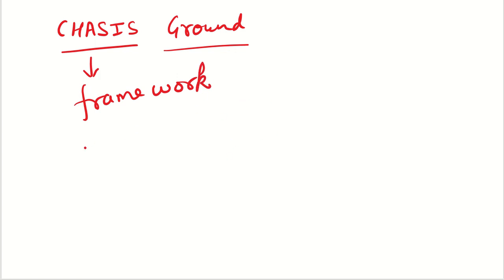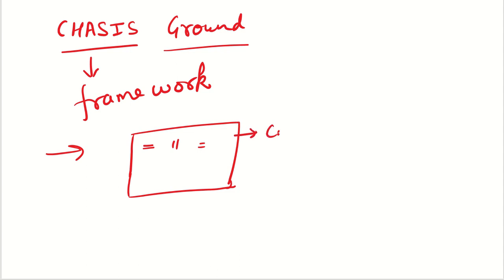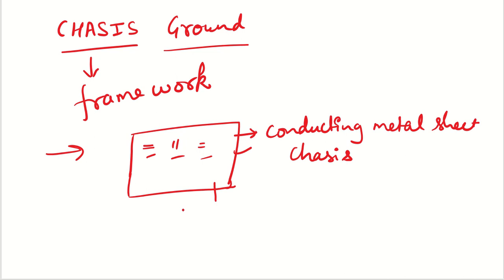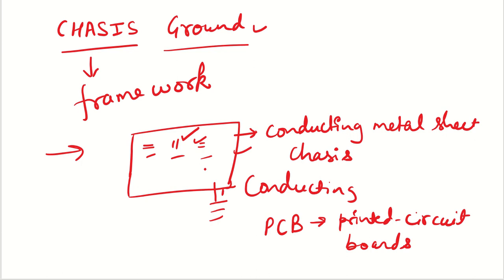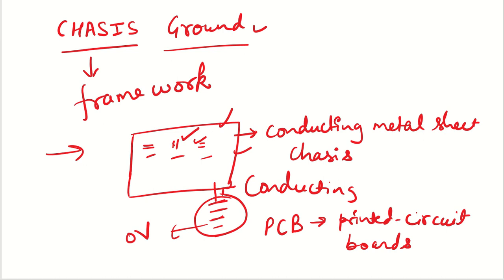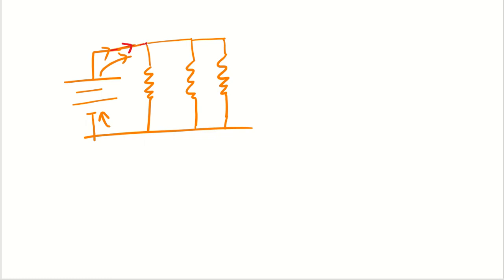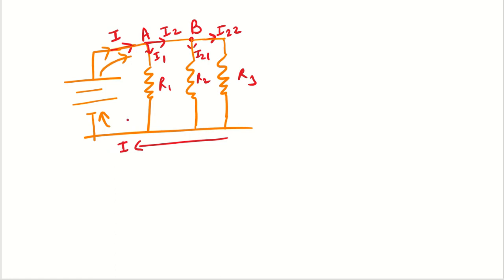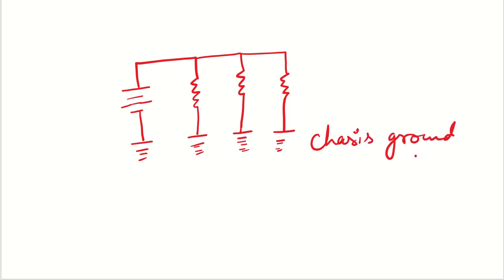Chasis ground in electronics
When using chassis, it is common practice to treat the body of the
chassis itself as the common ground. Being a good conductor, it provides a return path for different currents.
In the case of printed-circuit boards (PCB) made of plastic, a rim of solder around the edge serves as the chassis ground